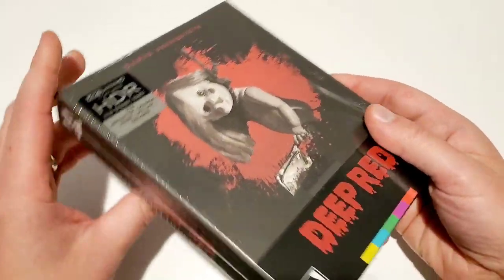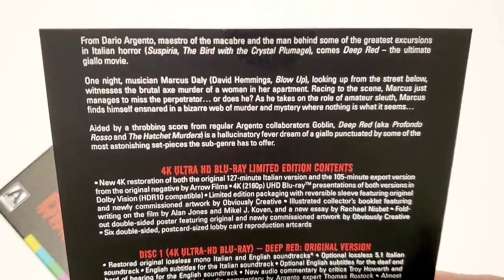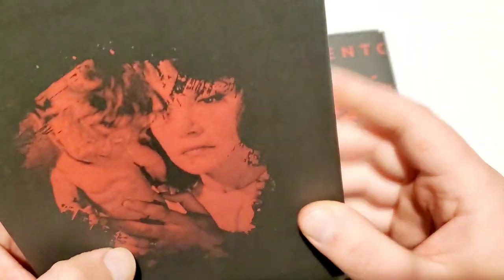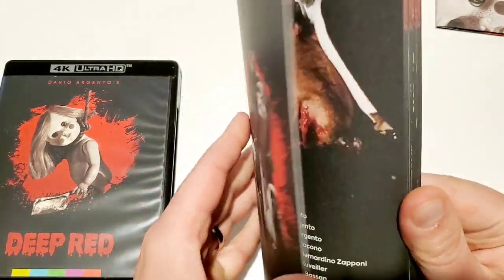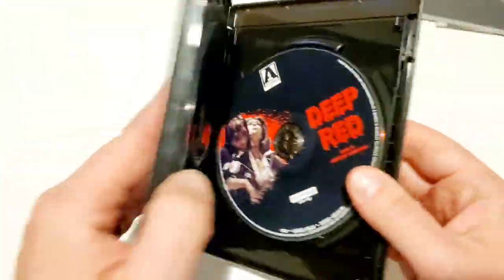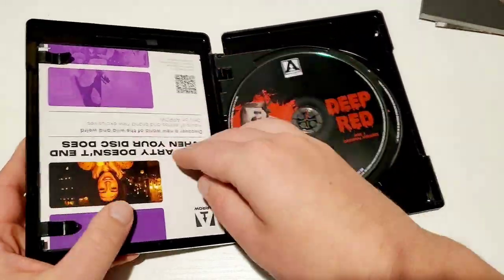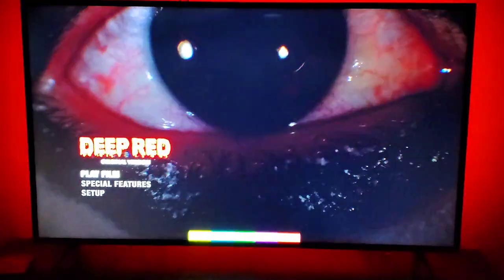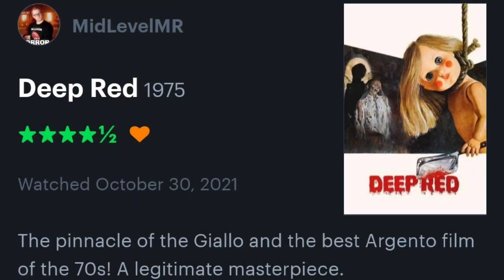DEEP RED (1975) | ARROW VIDEO | 4K UHD MOVIE REVIEW | A Classic Argento Giallo Restored!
Come check out my latest 4K movie review of this benchmark giallo argento film "Deep Red" and find out if this latest release from Arrow Video is worth your time and money!